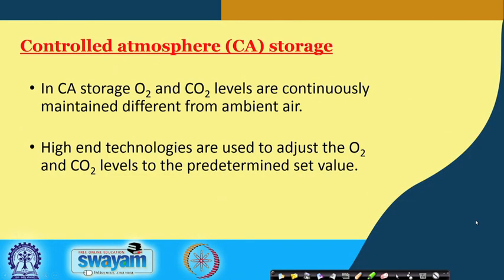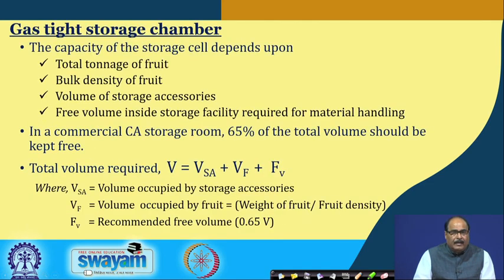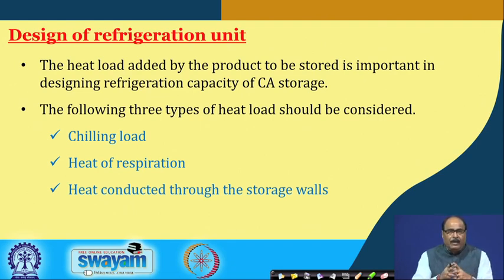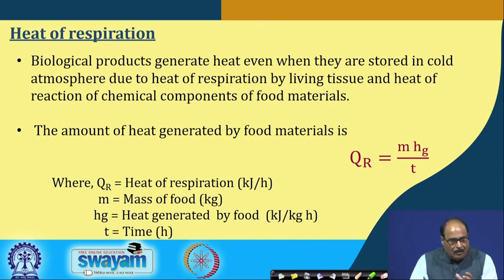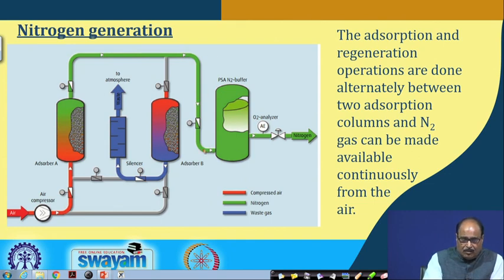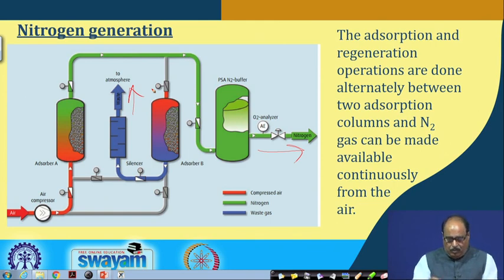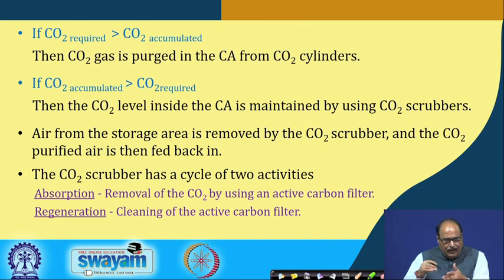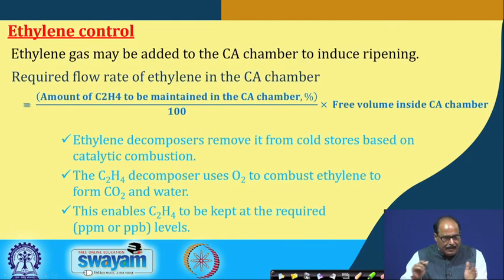Lecture 44 : Multiproduct CA / MA Storage Unit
Design of multiproduct CA/ MA unit, components of the multiproduct CA / MA unit, control & measuring instruments and systems